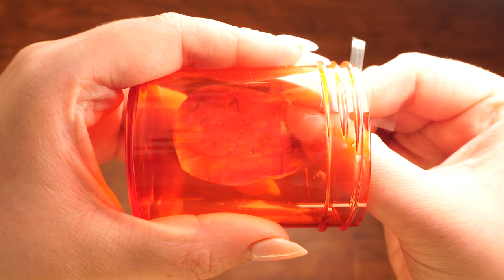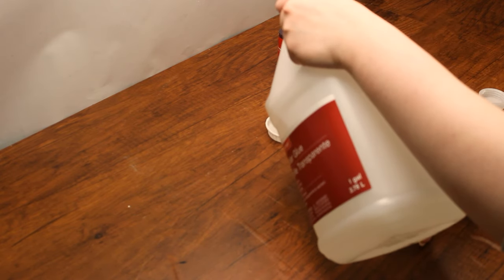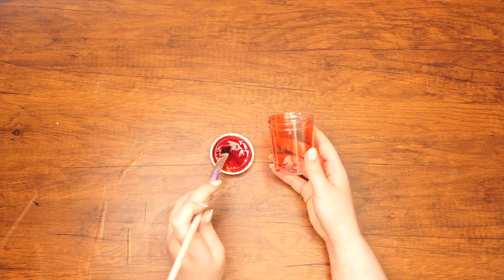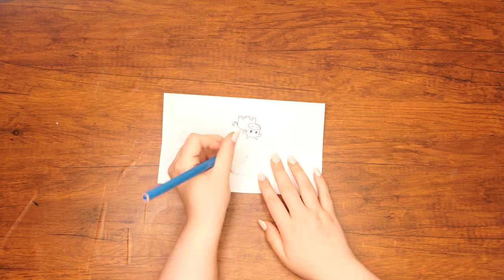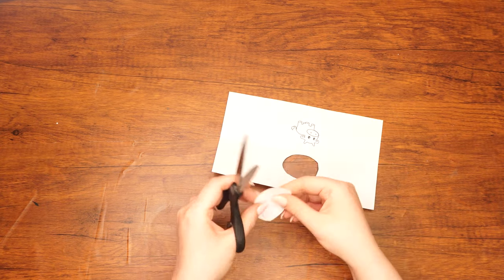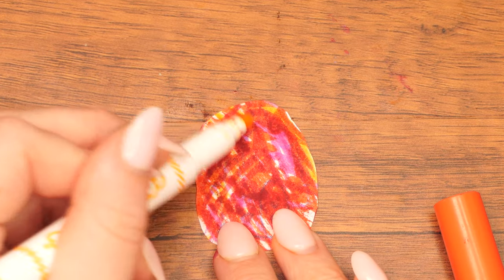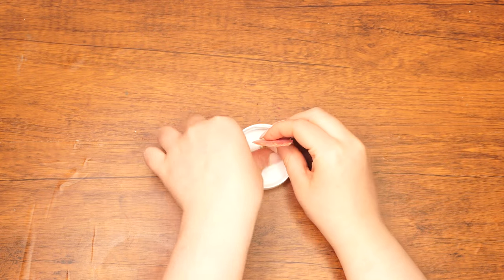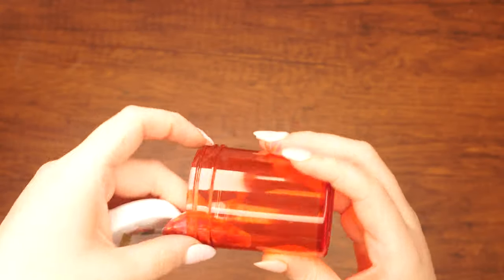"Some Things Just Don't Make Sense" Parsha Studio ~ Parshas Chukas ~ Para Aduma ~Science ~Secret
Click the Link Below to access the shopping cart and printed template.

This week's Parsha teaches us about the Para Aduma. The Para Aduma was a red cow that only existed during the times of the Beis Hamikdosh, so don't go looking for it now. This cow had special powers; its ashes were used to purify someone who was impure. For example, if someone came in contact with a dead body, part of their purification process involved being sprinkled with these special ashes specifically by a Kohen.

Our eyes perceive colors due to special pigments that absorb light. The brain combines red, blue, and green light to create a wide range of colors. When light reflects off objects, it generates subtractive colors as objects absorb or reflect different colors. The primary subtractive colors are magenta, cyan, and yellow, and the secondary ones are red, blue, and green. For instance, red marker ink absorbs blue and green light, allowing only red light to return to our eyes. Similarly, a red filter only permits red light to pass through. Today, let's conduct an experiment to create our own red filter. The end result will seem like a magic trick. Can you guess the color we'll be using to draw our Para Adumah? With this technique, you'll be able to share secret messages and codes. Isn't that fascinating?

Supplies:
• Small Clear Container and Cover
• Markers: Red, Orange, Yellow and Dark Pink
• Small String or Ribbon ½ - 1 inch.
• Small Plate or Bowl
• Printed Template
• Paint Brush
• Clear Glue
• Blue Pencil
• Clear Tape
• Scissors